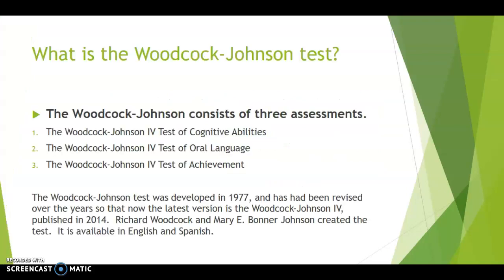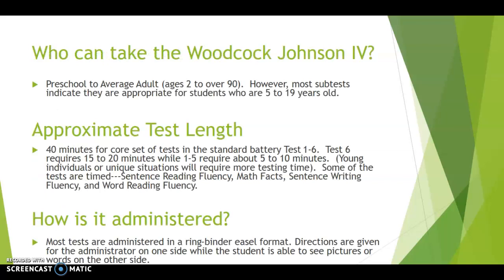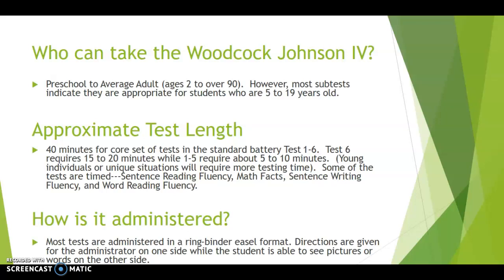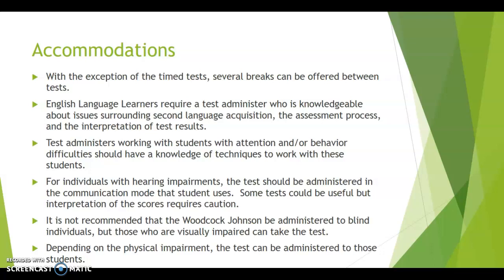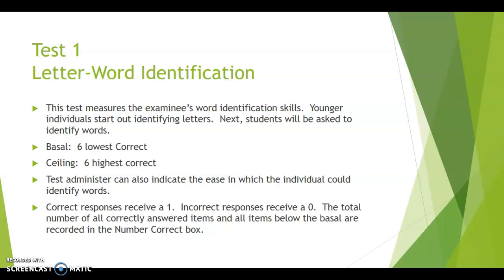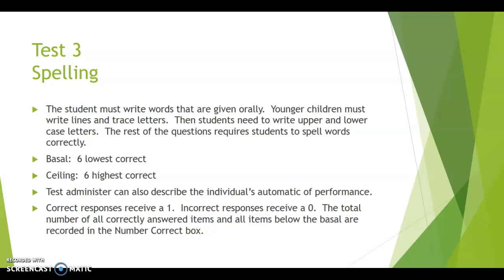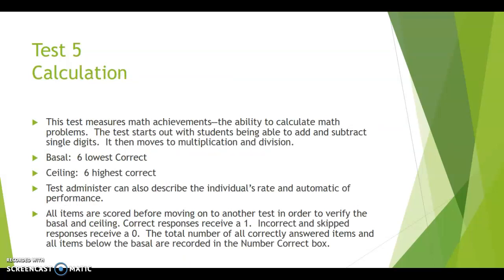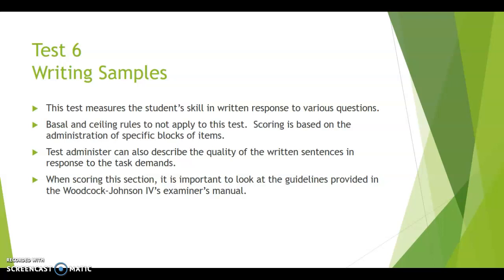Woodcock Johnson IV Part 1